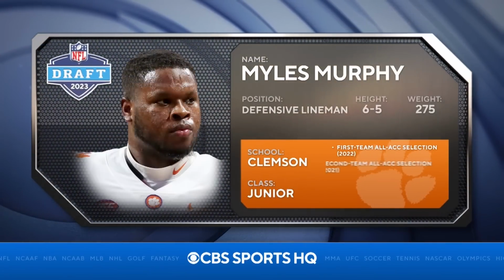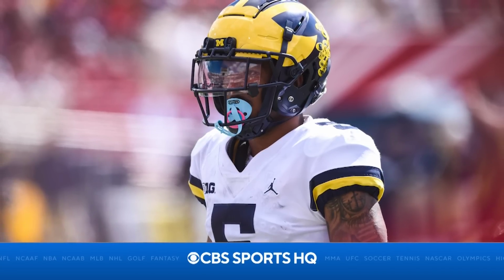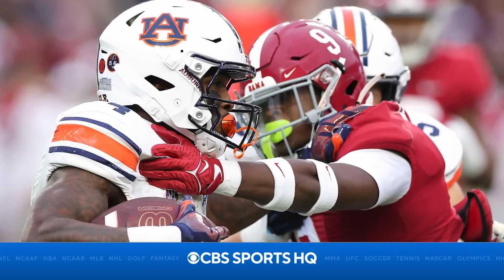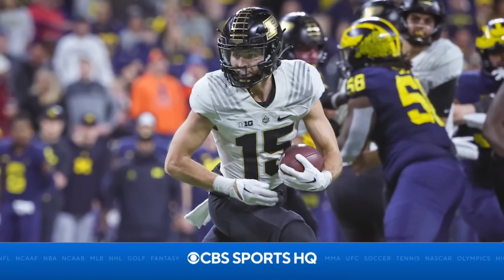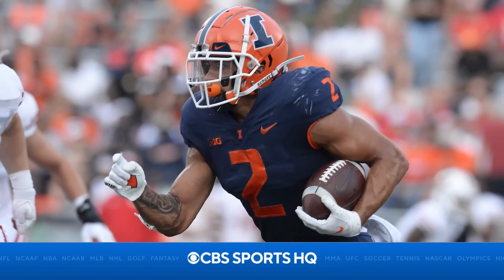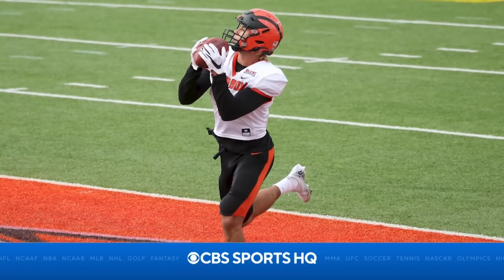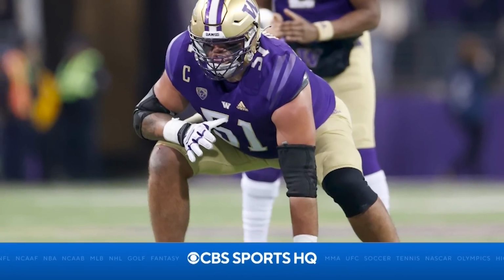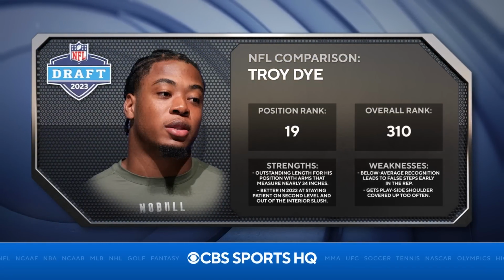Full Breakdown Of The Bengals' 2023 NFL Draft [Player Comps + Projections] | CBS Sports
The CBS Sports HQ crew provides player profiles along with NFL player comps for the Bengals'' 2023 NFL Draft class.

nfl nfldraft miamidolphinsThe CBS Sports HQ crew provides player profiles along with NFL player comps for the Dolphins' 2023 NFL Draft class.